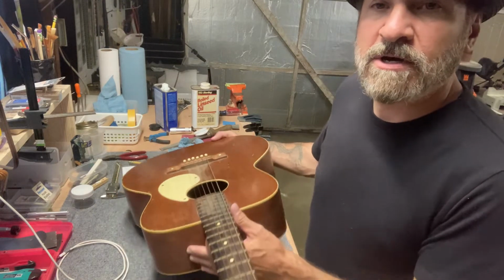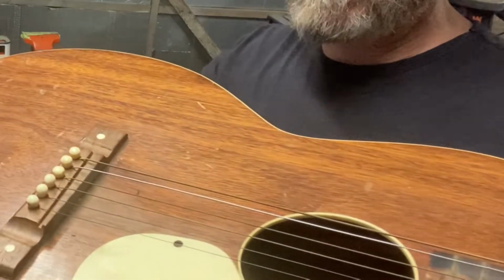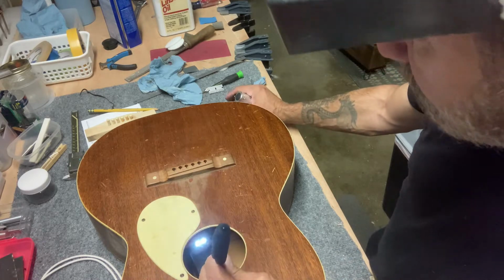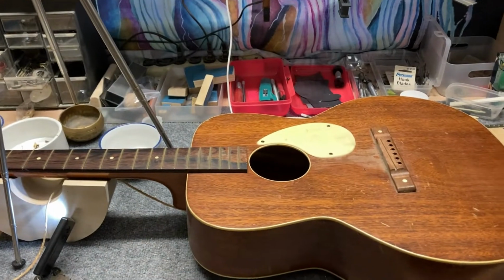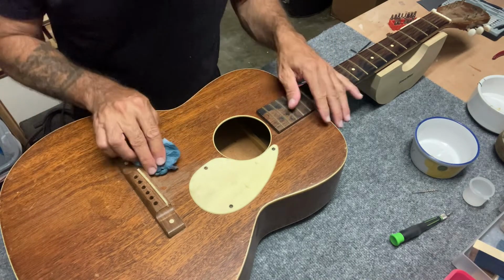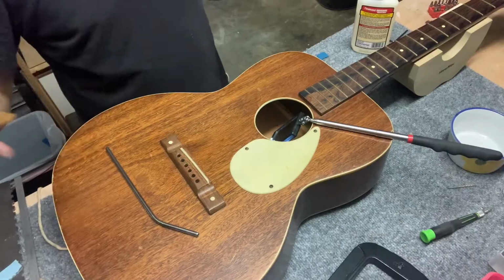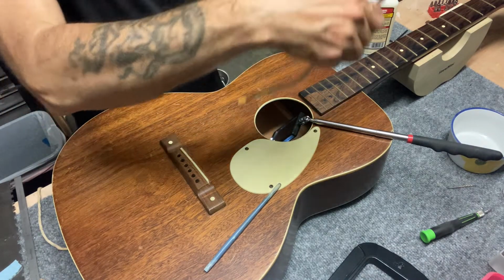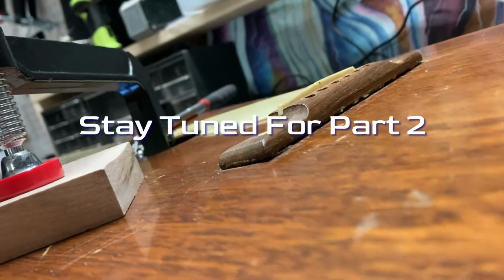Found Kay Acoustic Guitar at Goodwill [New Guitar Restoration Project - Part 1]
I bought a Kay online at Goodwill, so I'm curious to see what exactly I bought. This is my first discovery of the instrument, and I'm interested to see what kind of work it needs to restore to its former glory. I realize, first off, that it needs a neck reset. I knew the bridge was messed up and needed to be redone, oh, and there's a cracked brace. :)